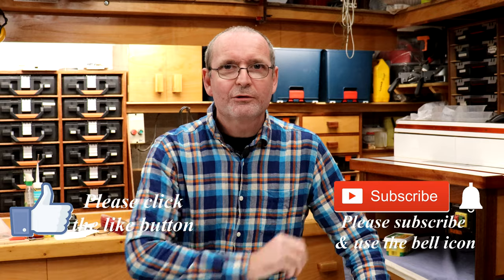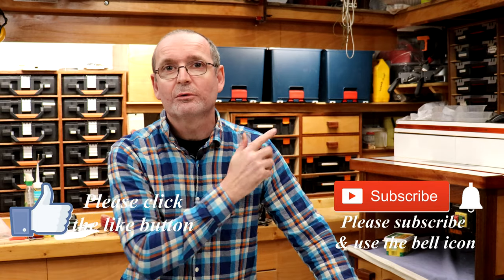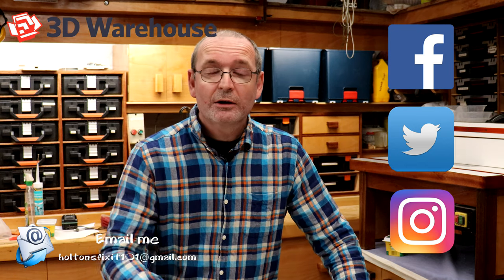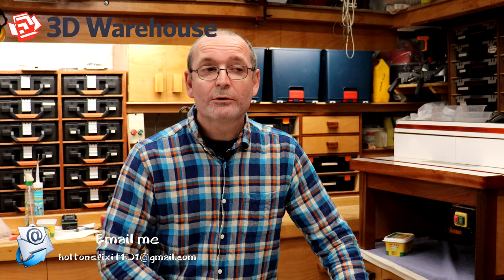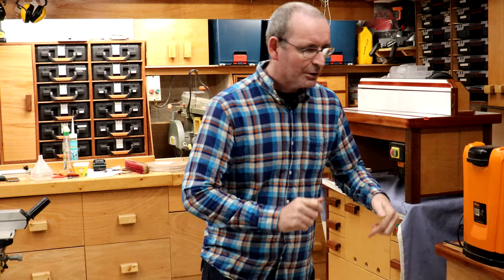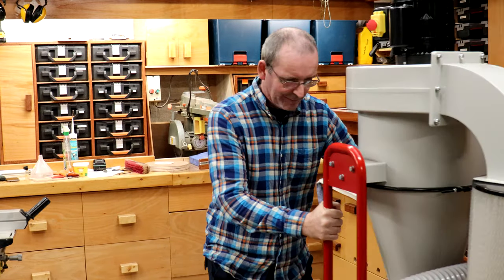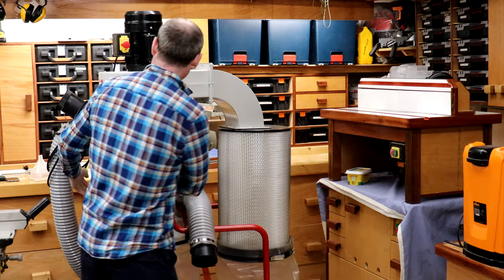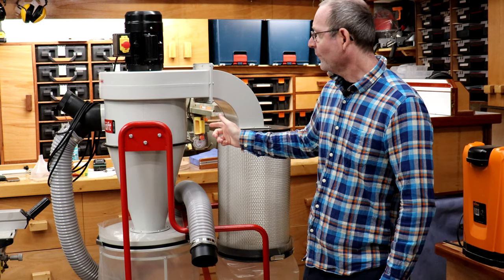Shop Tour and Bobbin Sander - Holtonsfixit101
Welcome to Holtonsfixit101.   In this video i'll give you a quick tour/overview of some of the things that's been going on in my shop and a tour as it were round the bobbin sander project. Not being able to get any white laminate held this project up a bit, but taking one of those off the shelf bobbin sanders you can buy a turning it into this was a real joy. Now the sander has built in dust collection, a much bigger table surface and plenty of storage to put the bit and bobs for the sander it's self. Hope you enjoyed the end part. The dust collector is going to be reviewed in the future but i hope it will a nice addition to the shop.

Links:-

Safety Notice:-